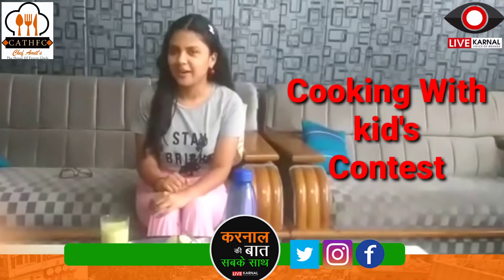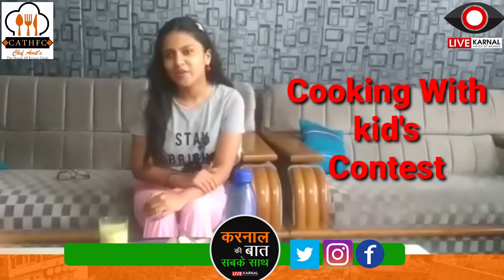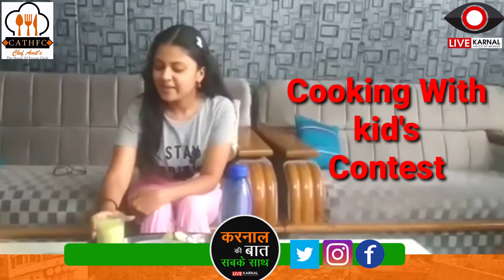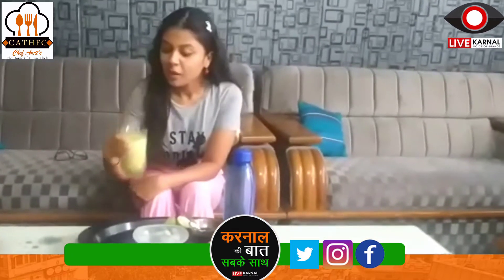Cooking with kids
Cooking making juice